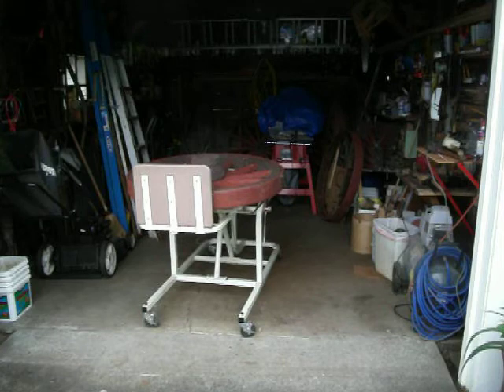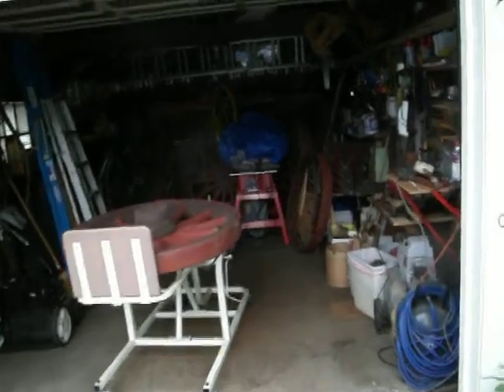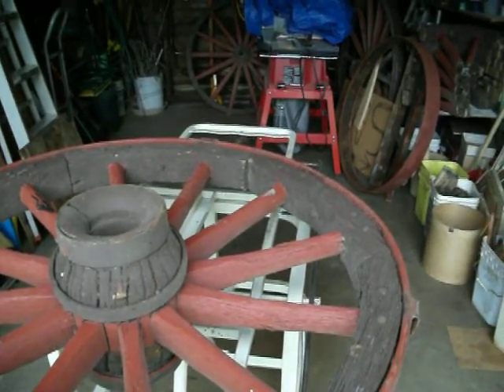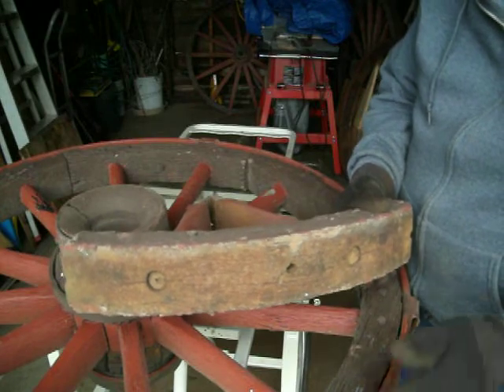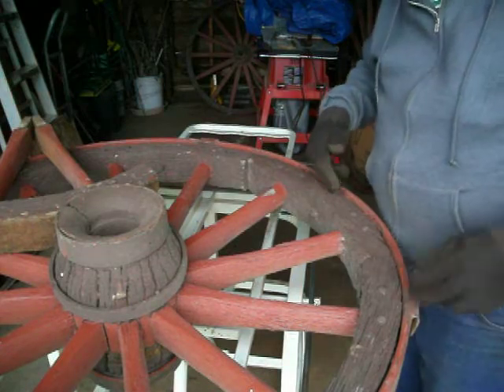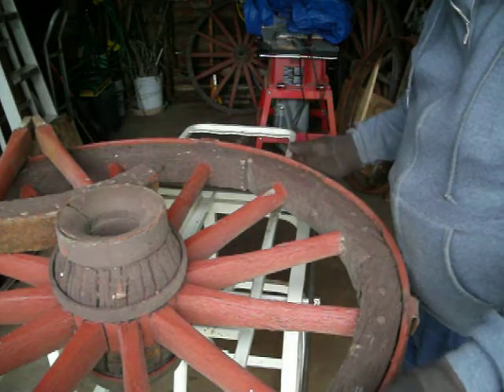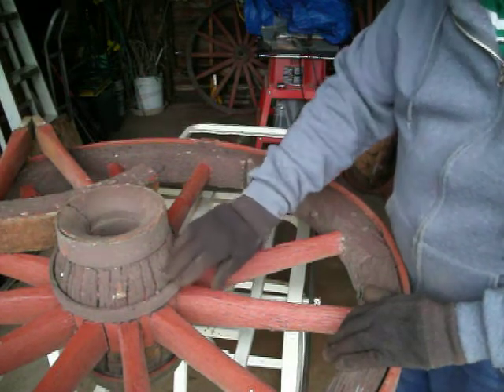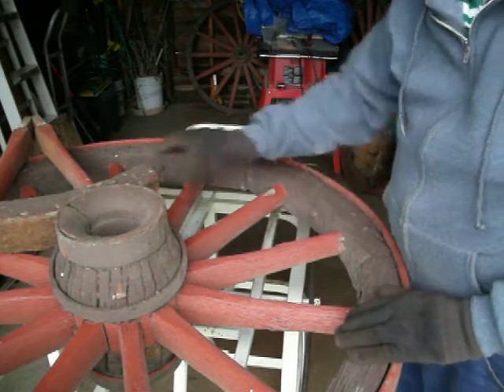Wheelwright Raise the wheel.AVI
The wheelwright uses a gurney to raise the wheel to a level easier to work on and explanes condition of antique wheels necessary for resale.